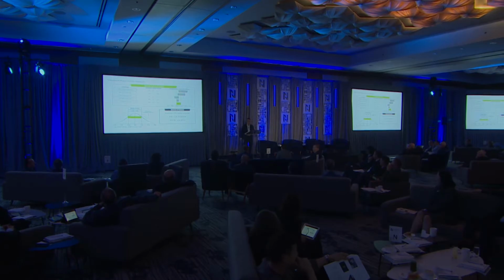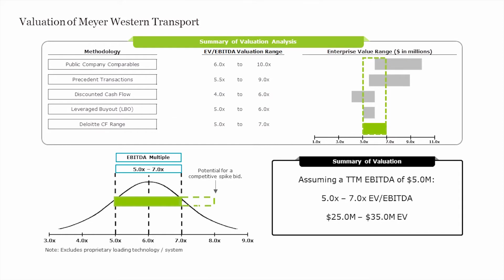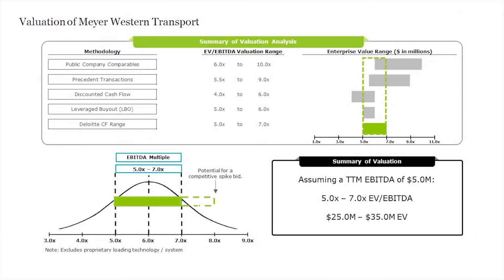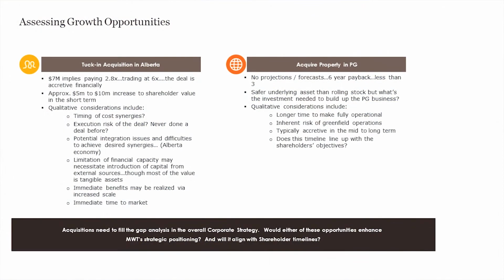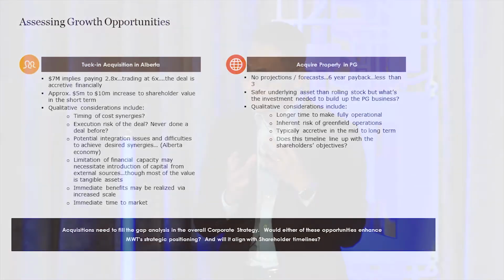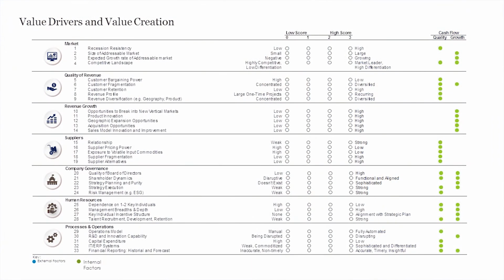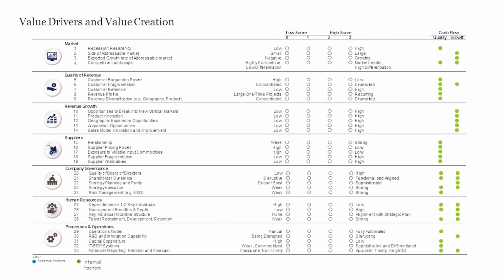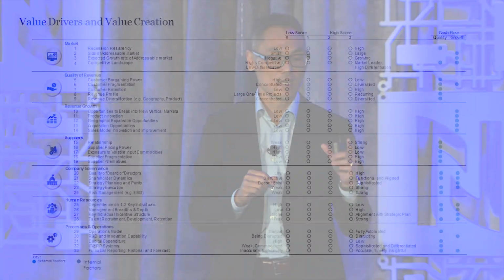Business Owner’s Path to Transition | Part 2: Value and Valuation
With David Lam

Nicola Wealth
Path to Transition 2019